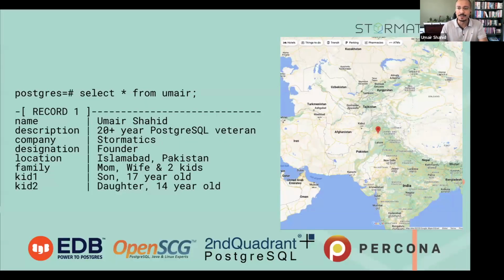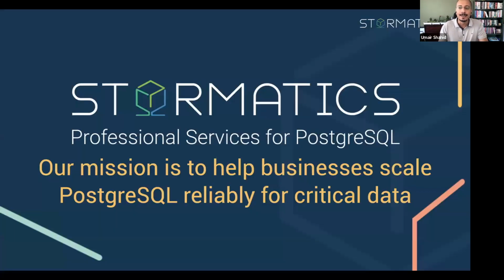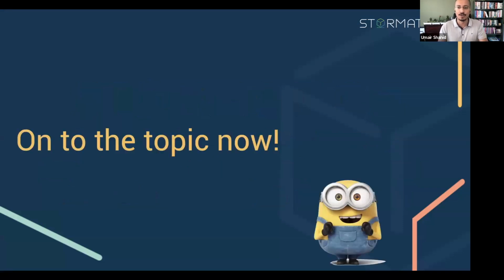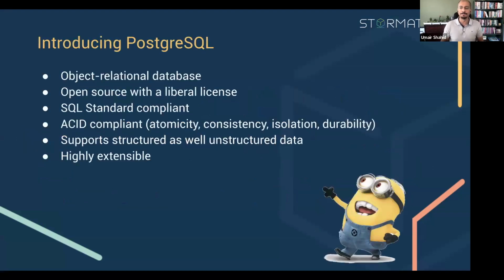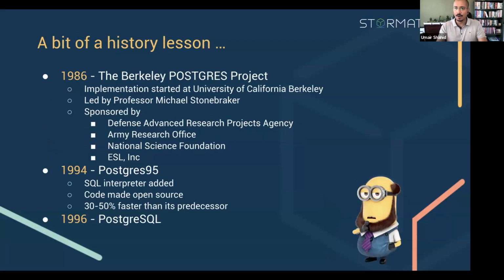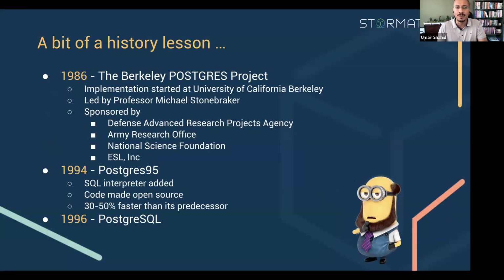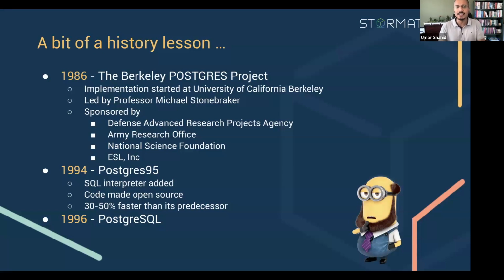Webinar Promo: PostgreSQL 101 for Oracle DBAs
This session was designed to equip Oracle Database Administrators with the essential knowledge needed to work with PostgreSQL.

Here’s a glimpse of the session's agenda:

- Community Edition vs. Commercial Distributions: Understand the various editions of PostgreSQL, comparing the open-source community edition with the different commercial distributions available.
- Support and Lifecycle Management on PostgreSQL: Learn about the support options and lifecycle management for PostgreSQL.
- Basic Migration Concepts: Gain insights into the fundamental concepts of migrating from Oracle to PostgreSQL, including the tools and strategies that facilitate a smooth transition.
- Database Structure Differences: Explore the structural differences between Oracle and PostgreSQL databases, providing you with a clear understanding of how to adapt your skills to PostgreSQL.
- Differences in Database Continuity: Discover the distinct approaches to database continuity in PostgreSQL, including replication, backup, and recovery strategies, and how they compare to Oracle's methodologies.